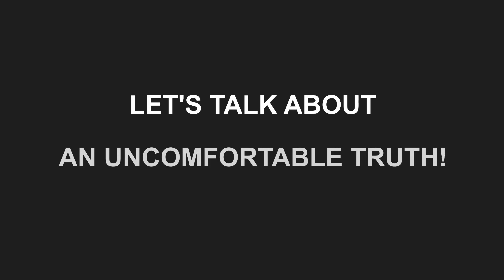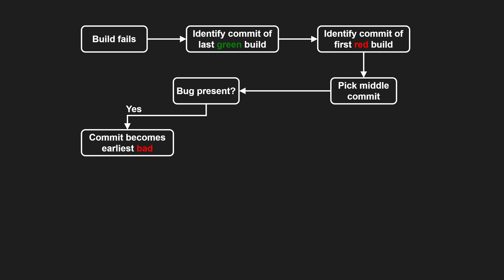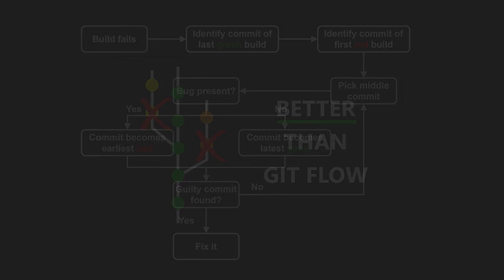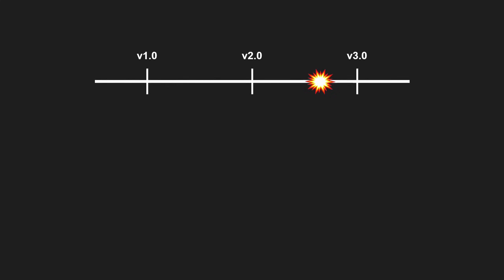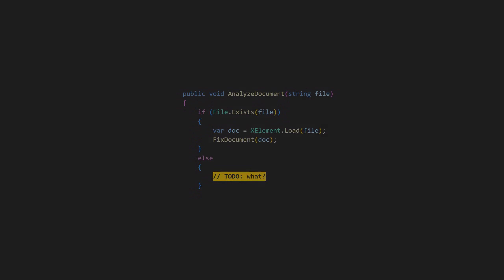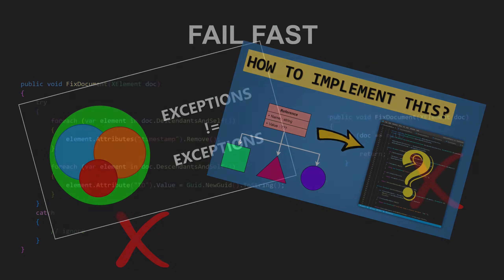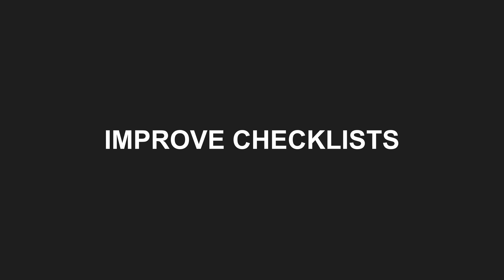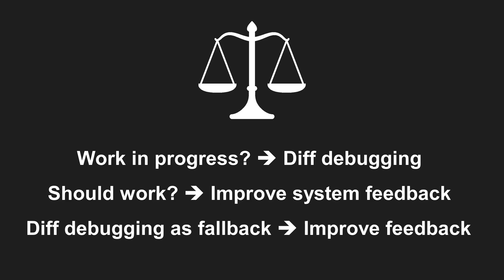A Debugging Habit That Becomes a Trap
When a build fails, jumping straight into the commit history feels like the obvious move.
But what if this habit is quietly making your software harder to debug over time?

In this video, we take a closer look at diff debugging — a popular debugging technique based on comparing changes between a last known good build and the first failing one. We’ll walk through how diff debugging works, why it can be effective in the short term, and where its limits start to show, especially in larger systems and production environments.

You’ll learn why relying too heavily on version control history can slow down root cause analysis, and how this habit can prevent teams from improving their system’s own feedback. We’ll then shift focus to a more sustainable approach: designing software for analysability.

The video covers practical engineering principles such as:
- fail-fast behavior and Design by Contract
- meaningful exception messages and logging
- using system feedback instead of commit archaeology
- improving debuggability as part of everyday development
- making analysability part of code reviews and the definition of done

0:00 Intro
0:14 How?
1:16 Challenges
1:47 No Investment
2:22 Opportunity Costs
3:03 Design for Analysability
4:34 The important discipline
4:58 Checklists
5:18 Recommendations